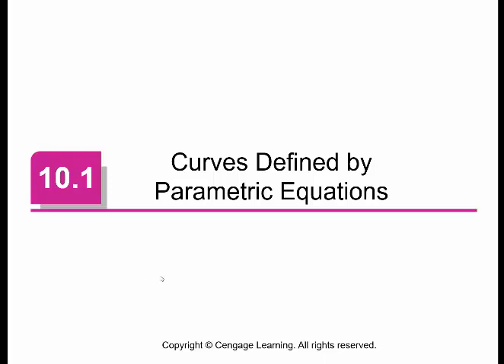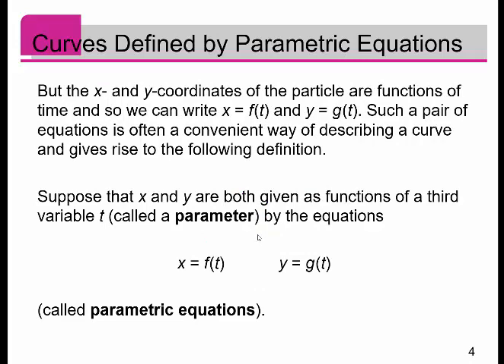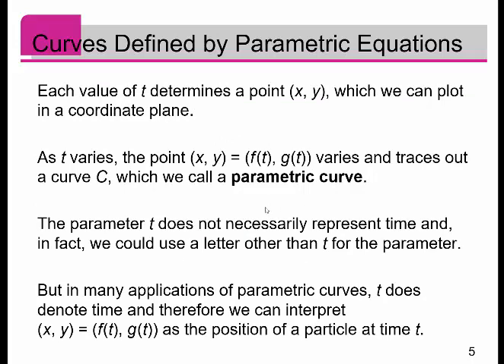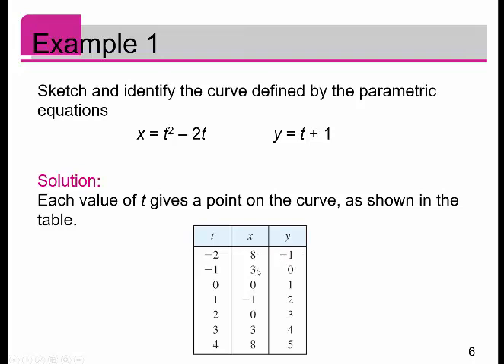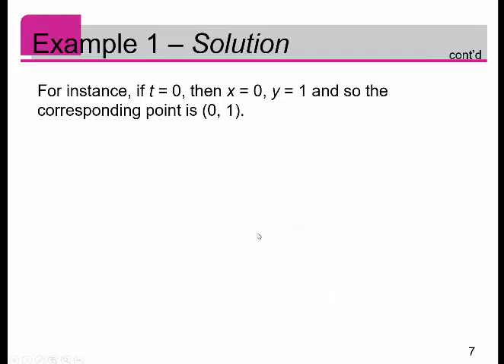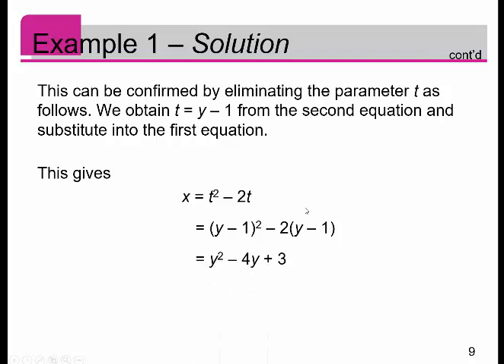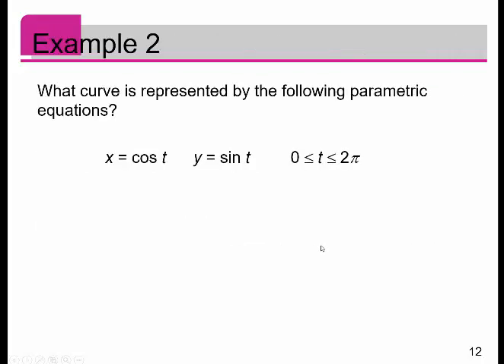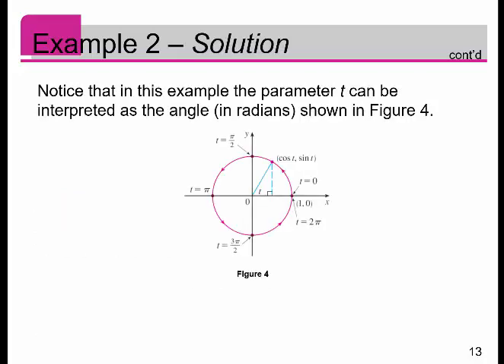Calculus 3 - Section 10.1 - Curves Defined by Parametric Equations -b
Calculus 3 - Section 10.1 - Curves Defined by Parametric Equations